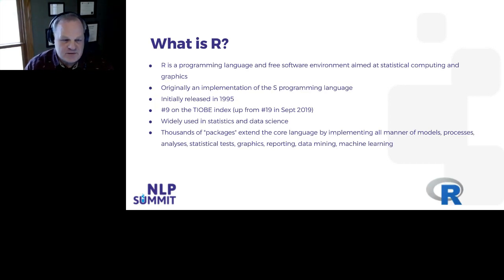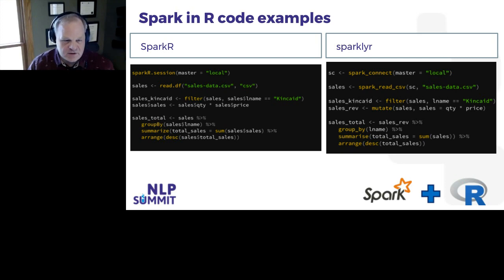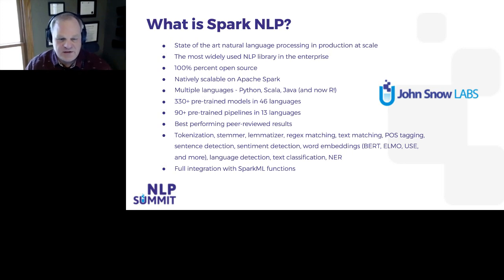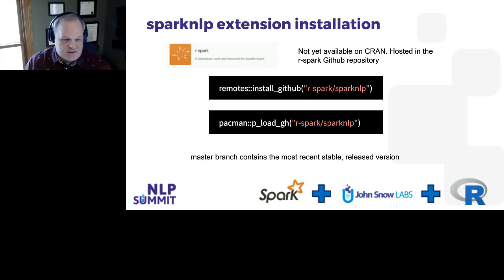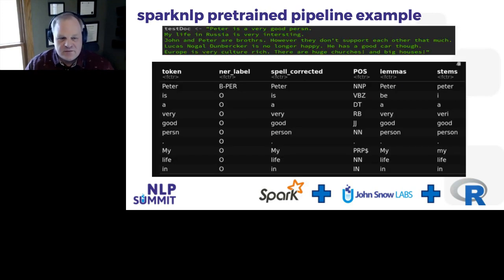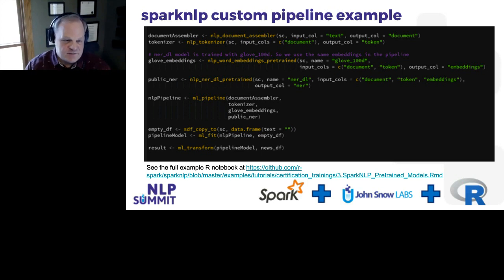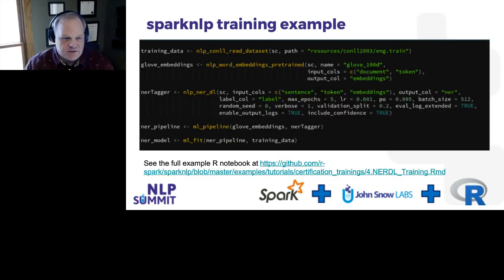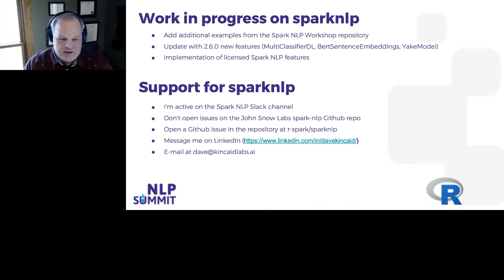Bringing Spark NLP to R | NLP Summit 2020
In this talk, I will introduce the sparknlp R package which brings SparkNLP to the R programming language. The sparknlp R package is a sparklyr extension. All of the power and functionality of SparkNLP can now be used from R just as easily as it is used from Scala, Java, and Python.

I'll demonstrate how it works and look at some of the considerations needed when building a sparklyr extension.